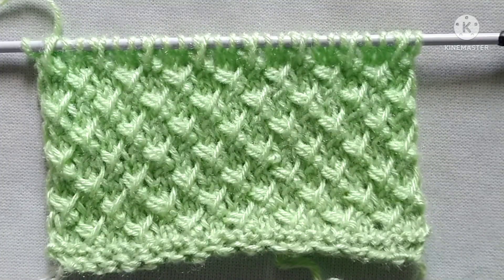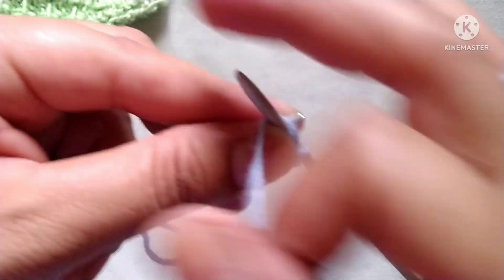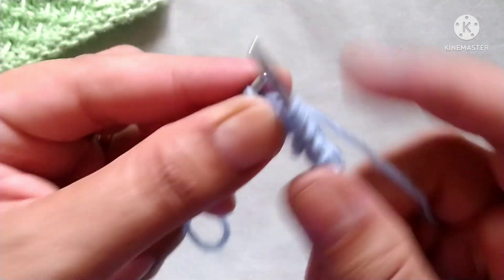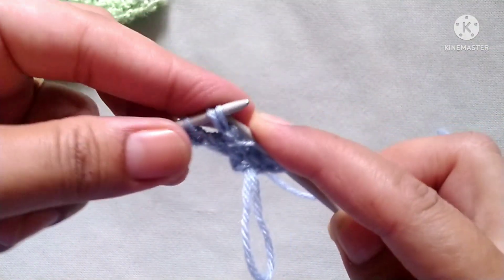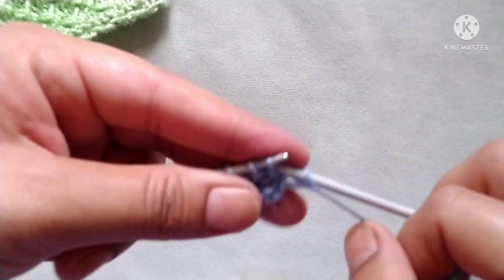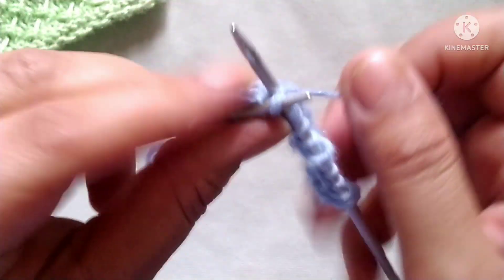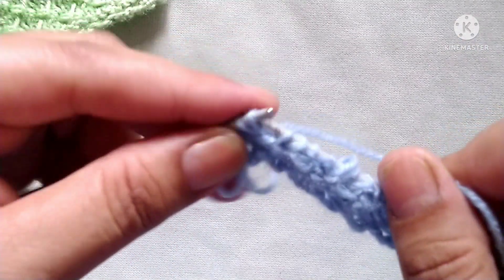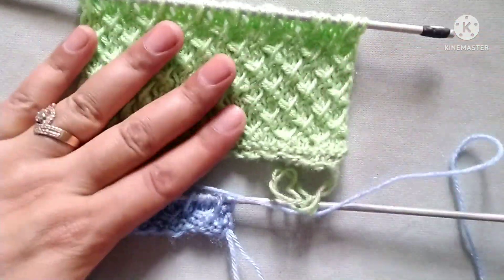Pretty knitting stitch pattern for jacket, sweater,scarf.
In this tutorial, I am going  to describe a very easy Knitting pattern. It can be used for making cardigan, jacket, sweater,scarf etc. It is 4 rows repeat Knitting pattern.